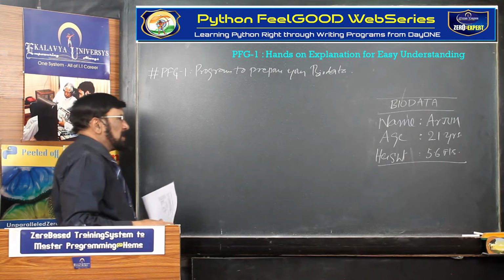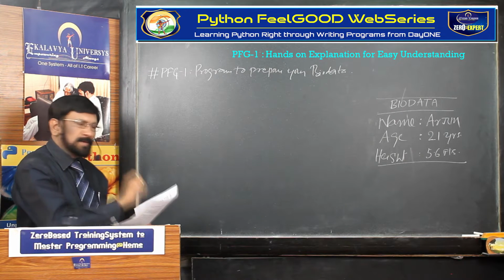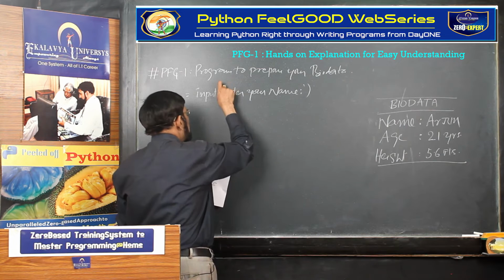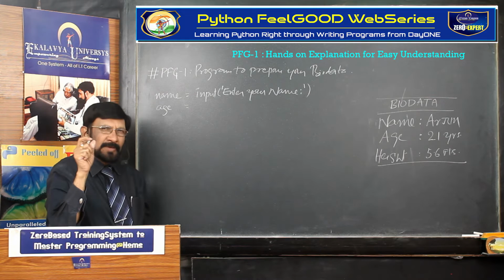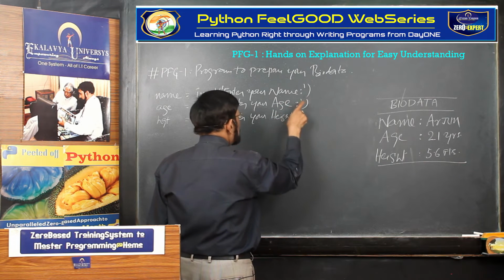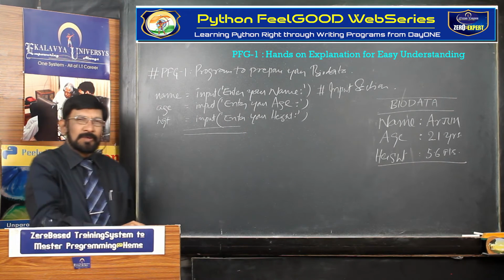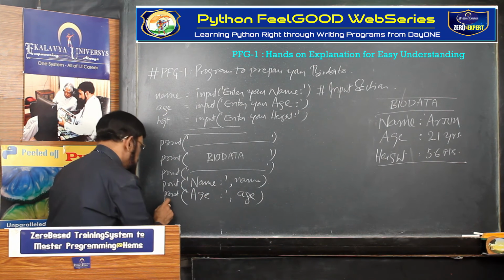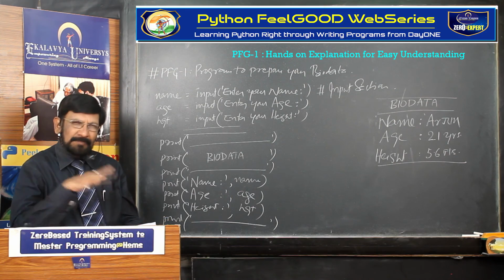11C : PFG[1-C] : Continuation of [1B] : Simple Biodata Program